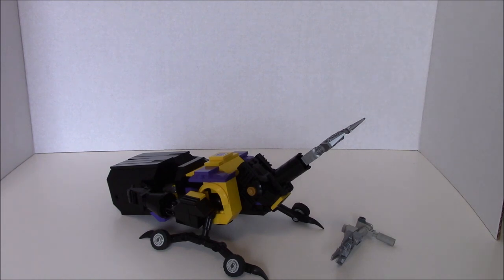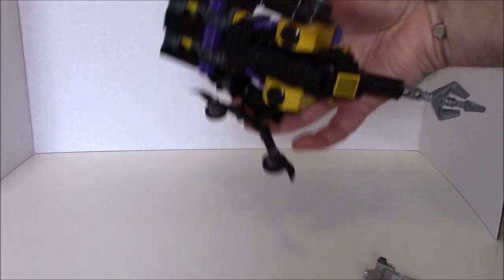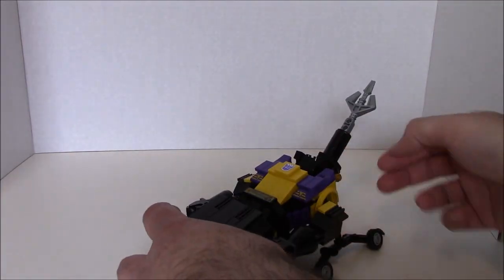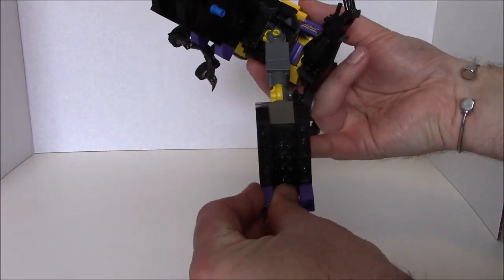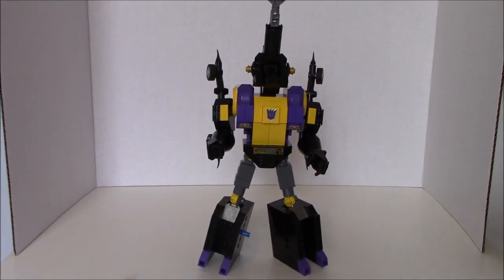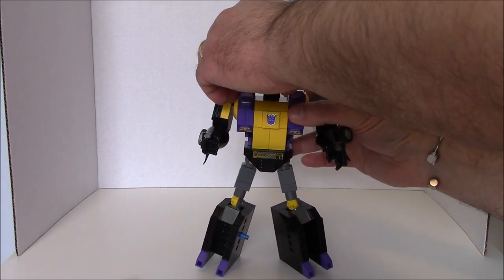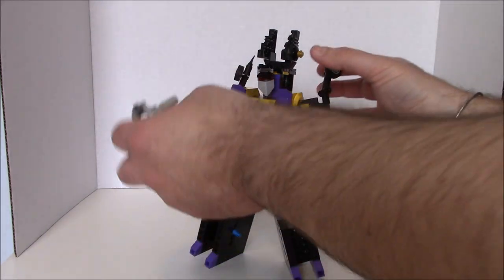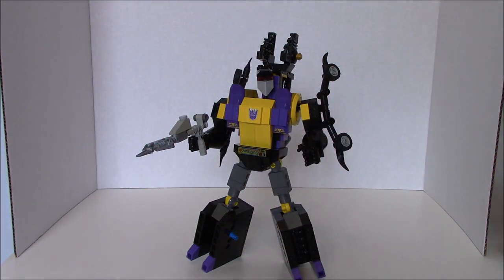Transformers Insecticon Bombshell MOC by BWTMT Brickworks